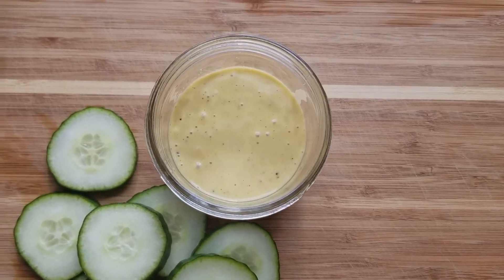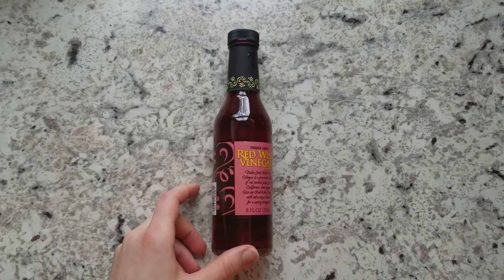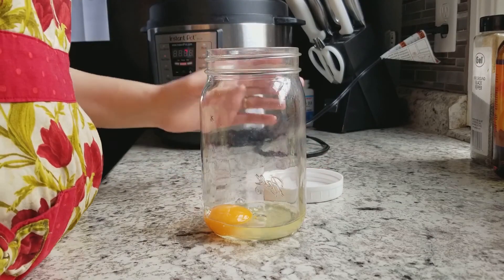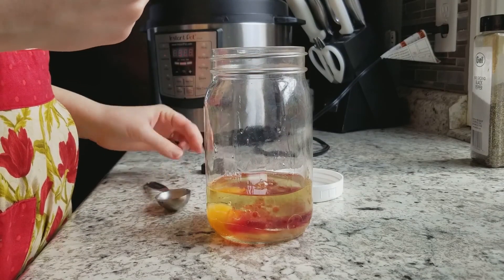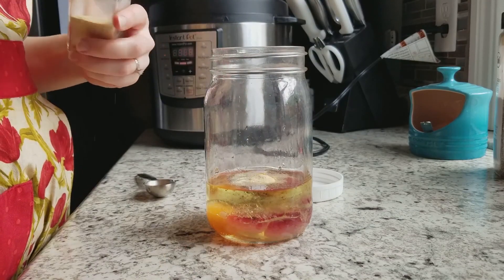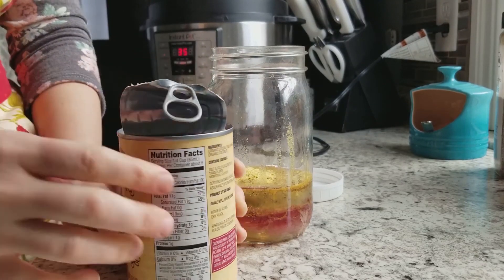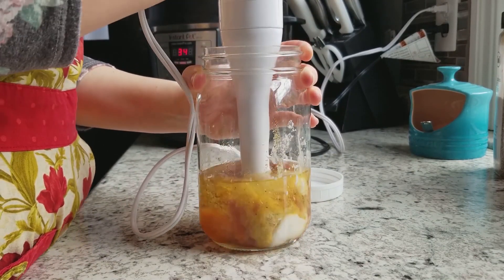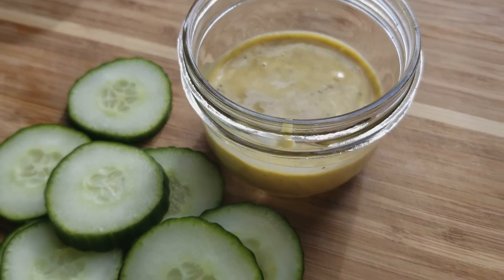Keto Cheesy Ranch Dip | Dairy Free & Low Carb Recipe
Sharing my favorite dip, sauce and dressing recipe! I accidentally made this one day, and I'm addicted to it now! I hope you all enjoy as much as I do! My favorite way to eat this dip is by pouring it on roasted broccoli or chicken.

➜PRODUCTS USED:
Immersion Blender
Glass Jars
Nutritional Yeast